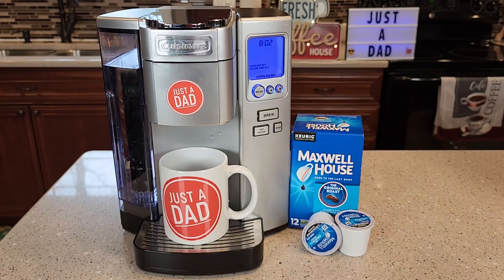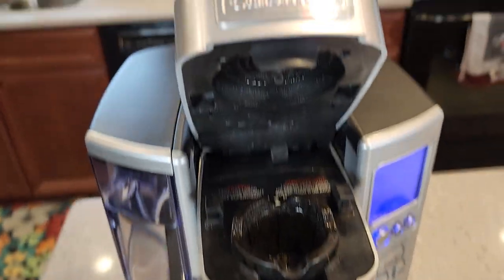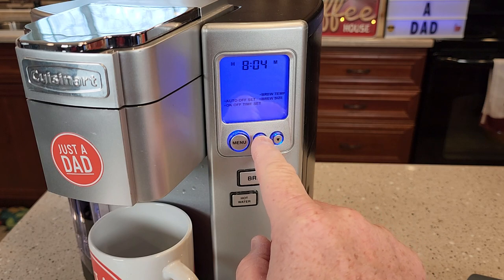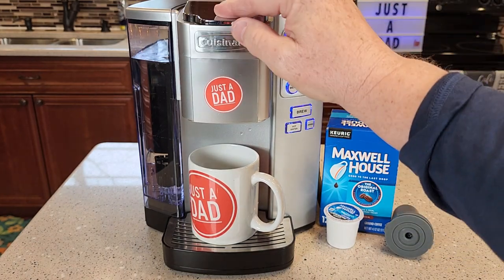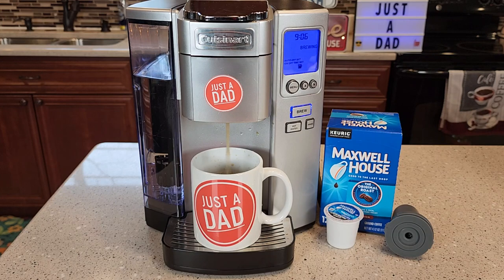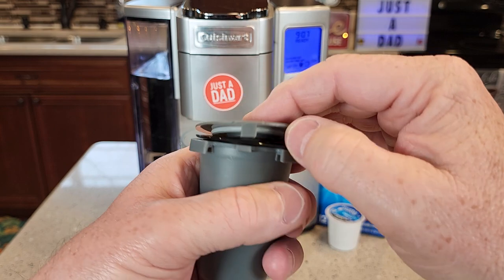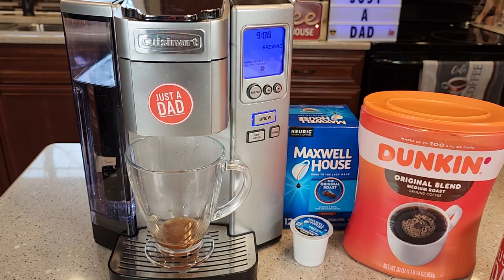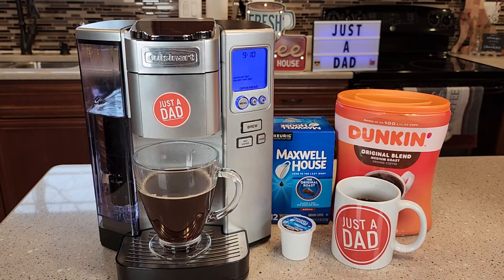REVIEW Cuisinart SS-10P1 Premium Single Serve Coffee Maker K-Cup Machine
Why I love and how to make coffee with Cuisinart SS-10P1 Premium 72-Ounce Single-Serve Coffemaker, Stainless Steel HOW HOT IS THE COFFEE AND HOW LONG DOES IT TAKE.   How does the coffee taste and how much coffee to use.